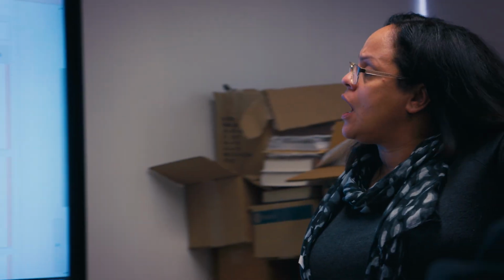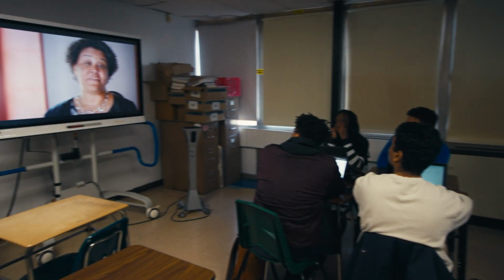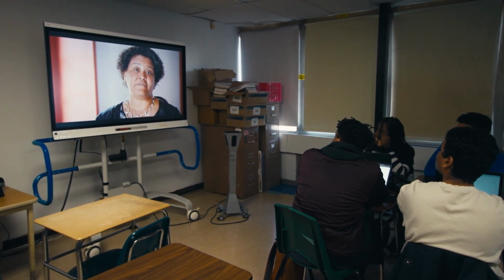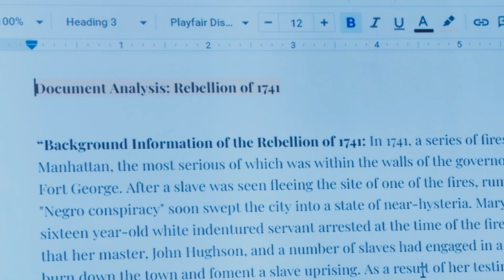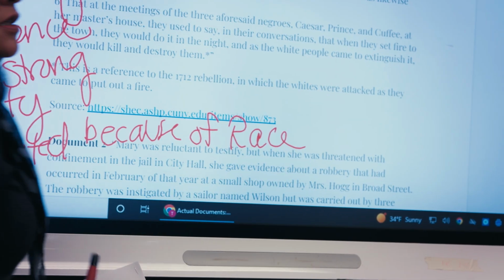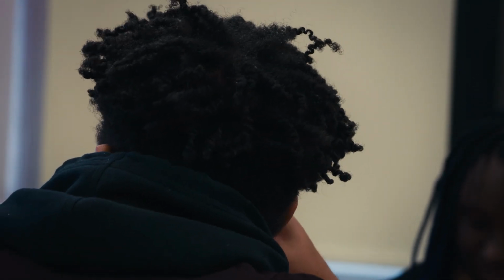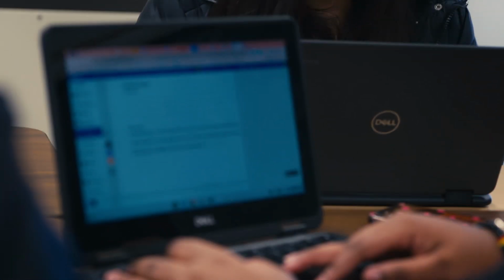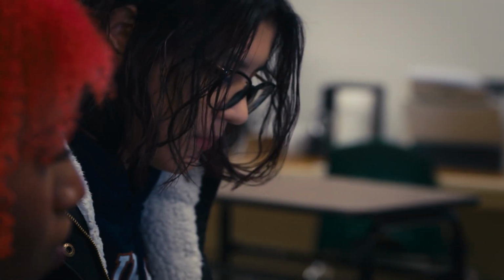"Rebellion of 1741," A Lesson Plan by Tricia McNab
A high school American History teacher describes her lesson plan using primary documents and videos from People Not Property.

This project was made possible in part by a grant from the Institute of Museum and Library Services, Grant MA-249891-OMS-21